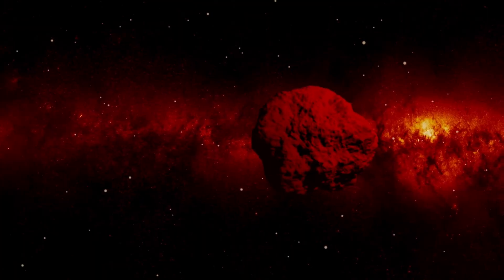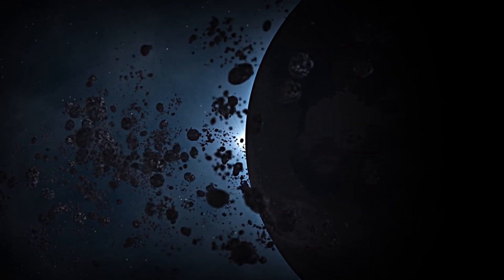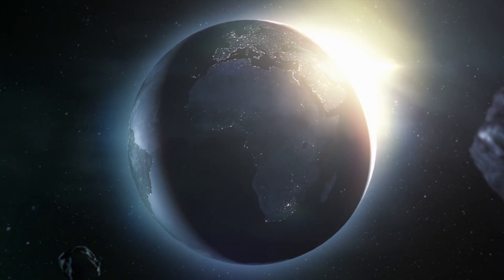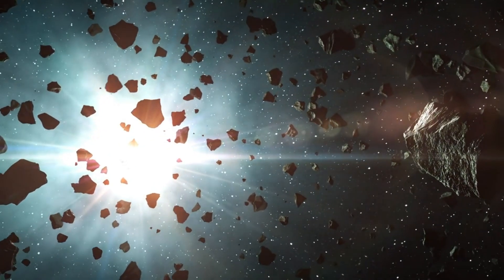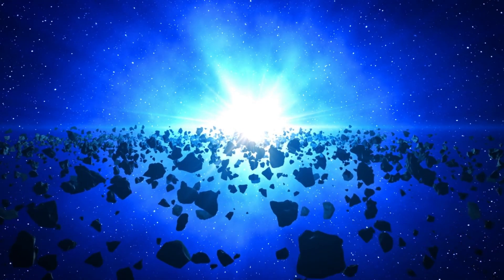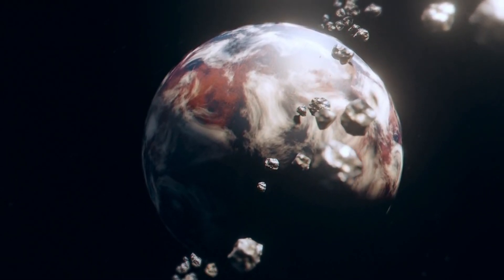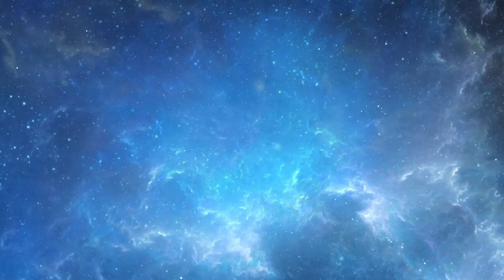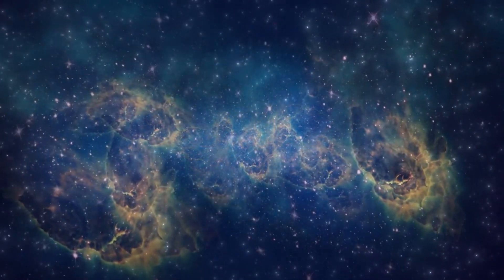Neil deGrasse Tyson: “Pluto HAS JUST COLLIDED WITH NEPTUNE AND SOMETHING TERRIFIC IS HAPPENING!”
🌌 Betelgeuse Supernova: A Cosmic Spectacle! 🌌

Join us as we explore the imminent supernova explosion of Betelgeuse, one of the most famous stars in our galaxy! This monumental event promises to light up the night sky for observers around the world. Discover the science behind supernovae, what to expect from this dazzling display, and how it will affect our understanding of the universe. Don’t miss your chance to witness history!

🔭 What We Cover:

The life cycle of Betelgeuse and what leads to its supernova
How this event will be visible across the globe
The potential impact on Earth and our sky
Expert insights from astrophysicists and astronomers
📅 Mark your calendars for the upcoming night when Betelgeuse bursts into brilliance!